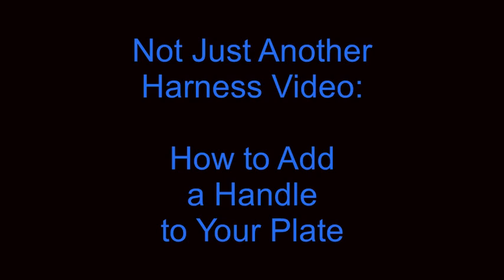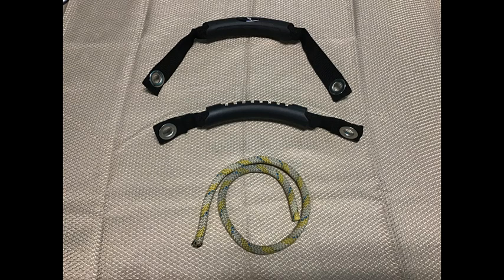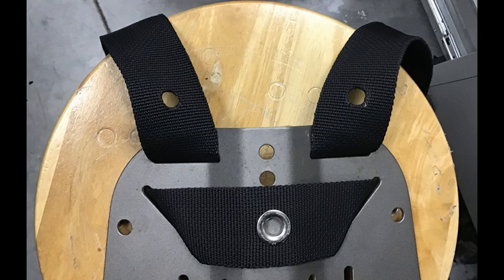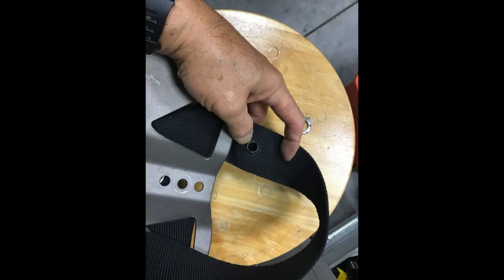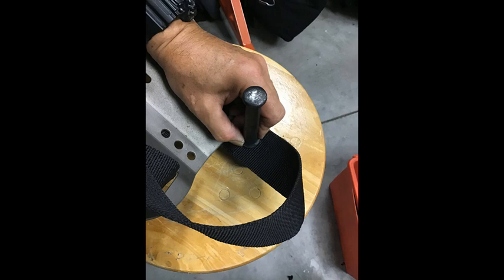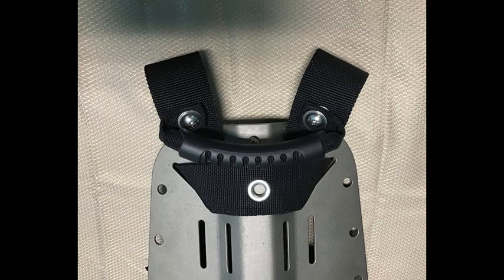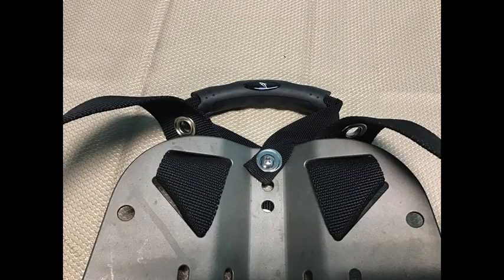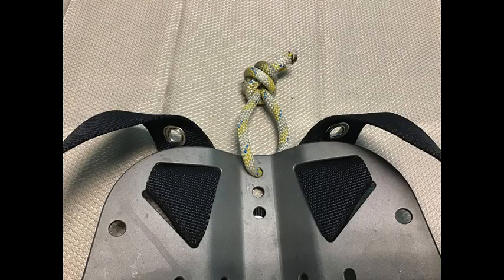#8 - Different ways to attach a carry handle to your scuba diving plate and wing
This video describes different types of handles and different ways of mounting handles to scuba backplates.